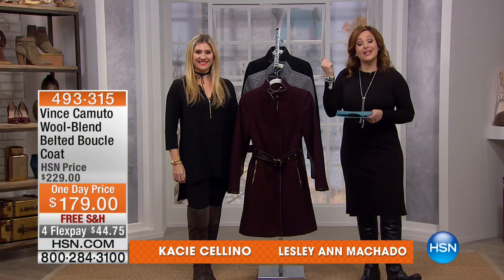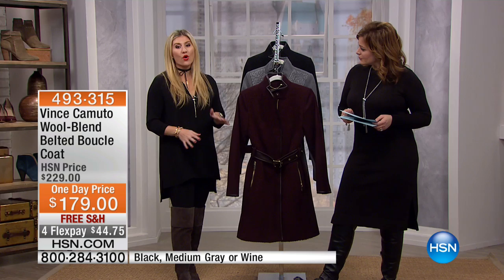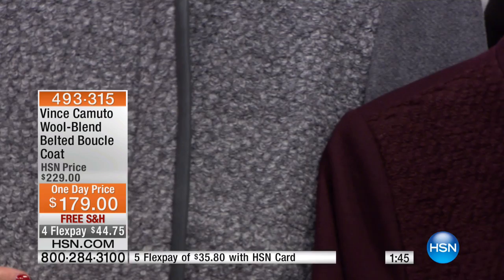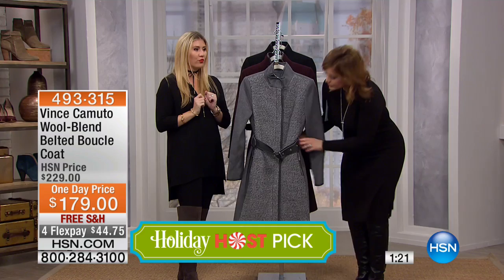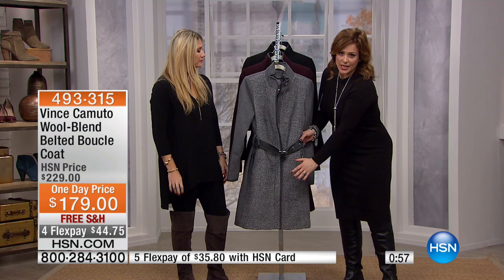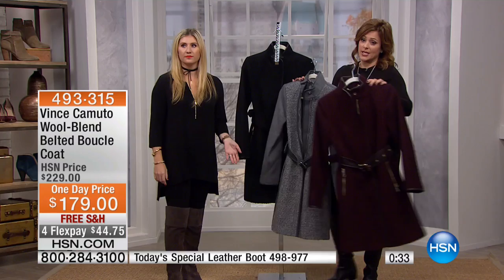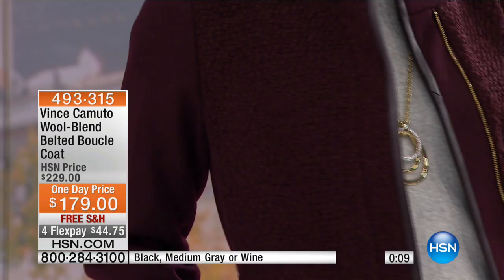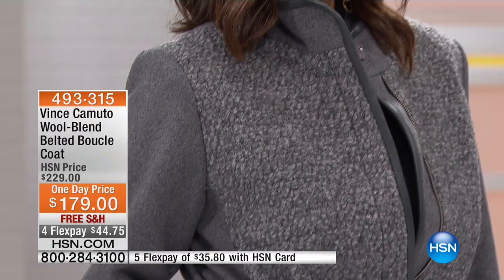Vince Camuto WoolBlend Belted Boucle Coat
Bulk up for the winter  in style. This cozy, heavyweight woolblend coat keeps you warm and fashionable during winter's harshest months. With a textured...